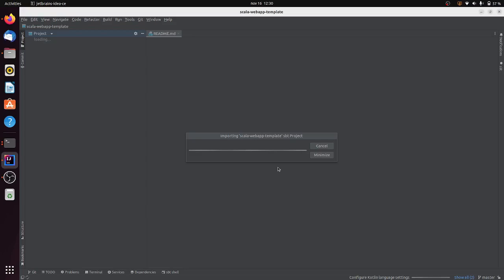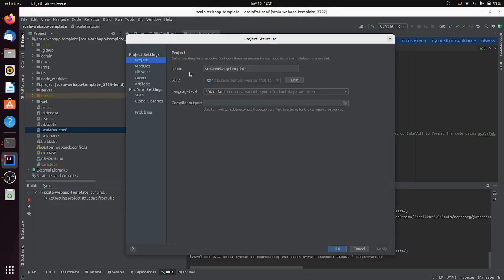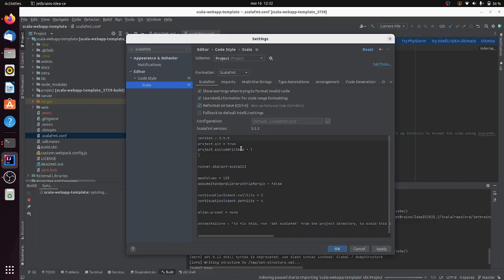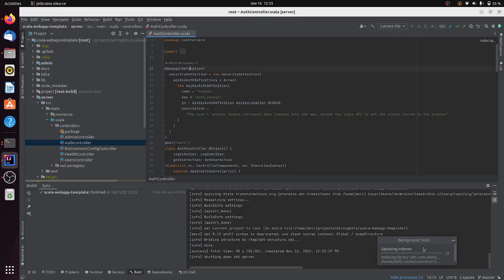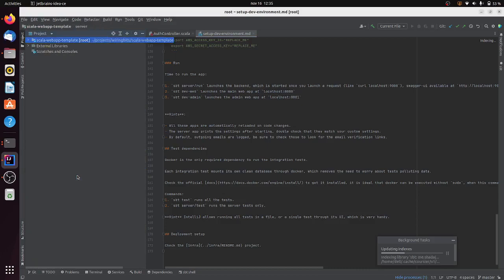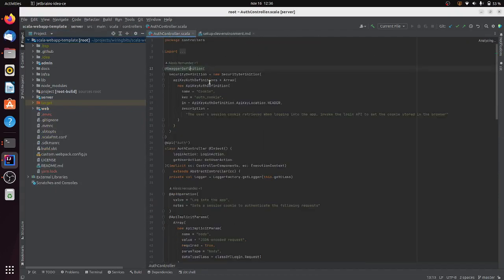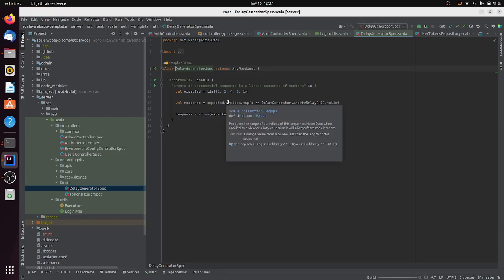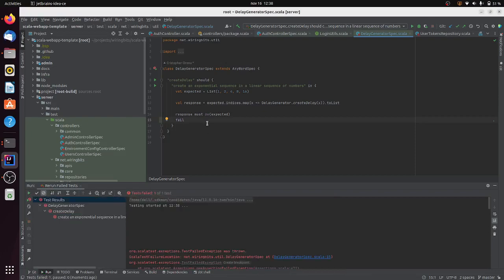sssppa: set up local environment - 05 set up IntelliJ part 2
Showcases how to set up IntelliJ to work with Scala, specifically, the Wiringbits Scala WebApp template

This video is part of the Wiringbits developer onboarding, targeting developers that will work with Scala.